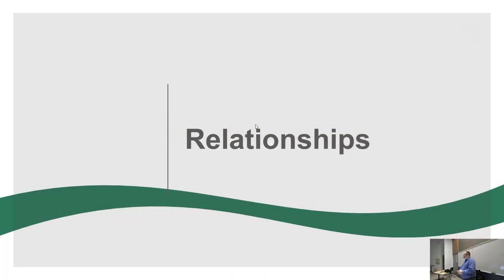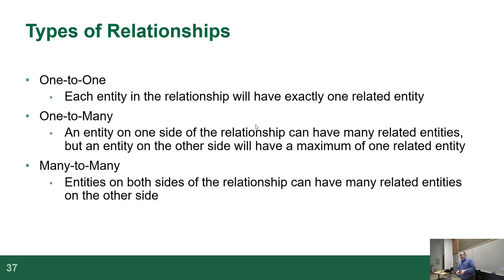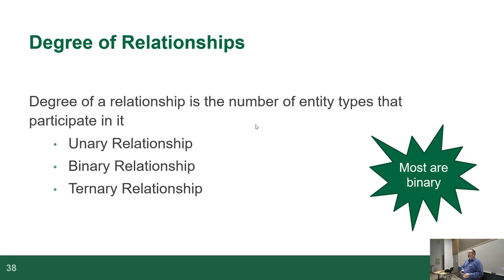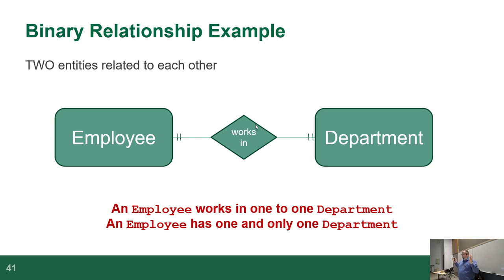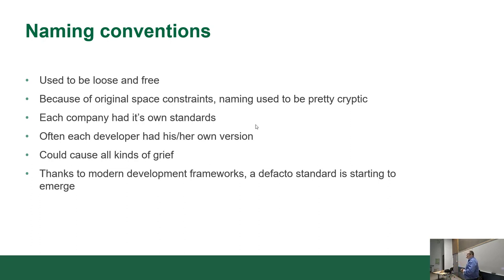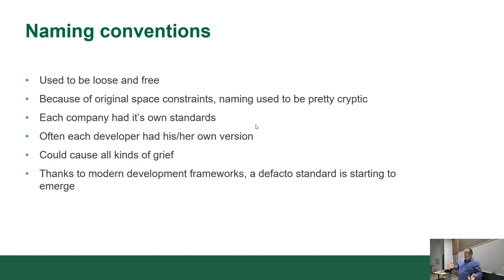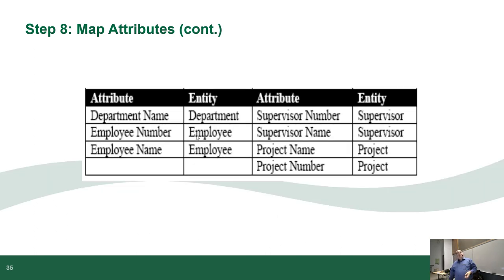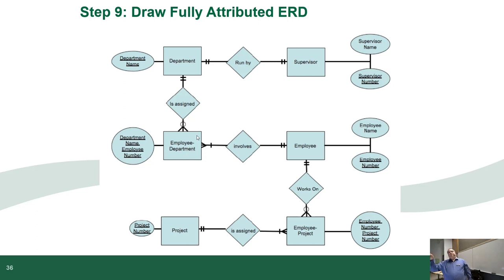CST8250 - 23W - Week 2